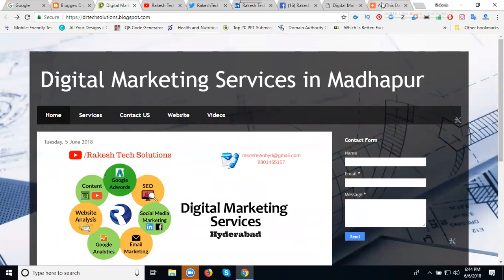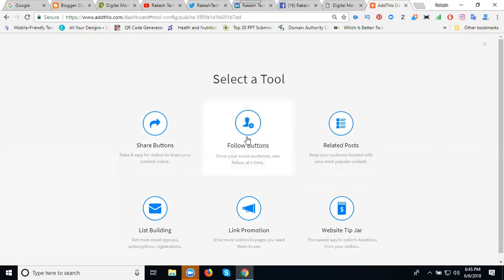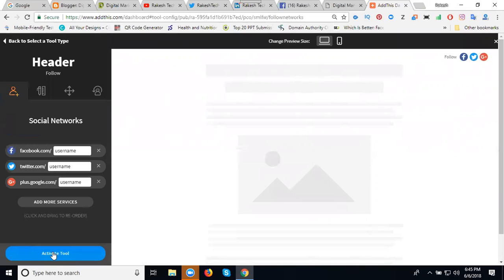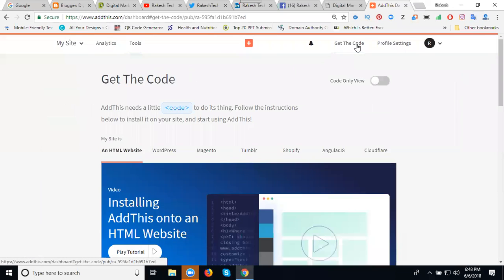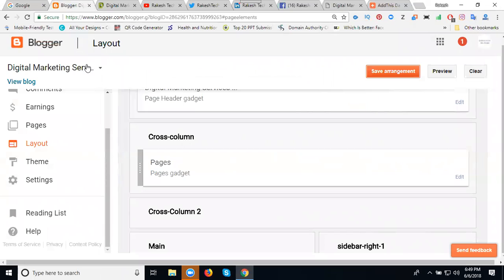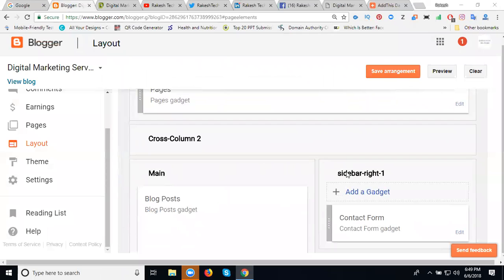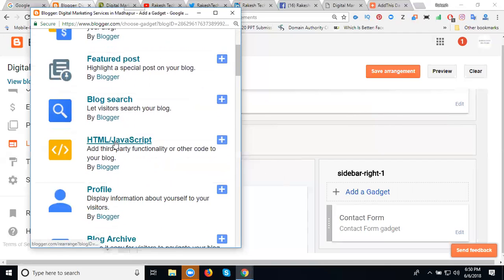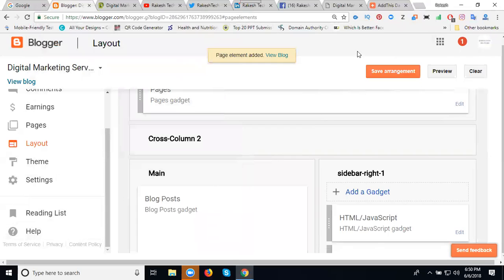How to add social media icons in blogger 2018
Learn This Training Video - How to add social media icons in blogger 2018 tutorials by digitalrakesh